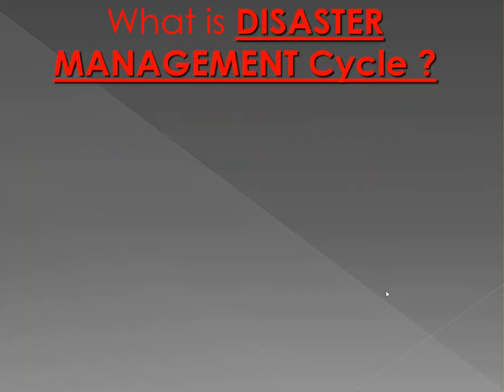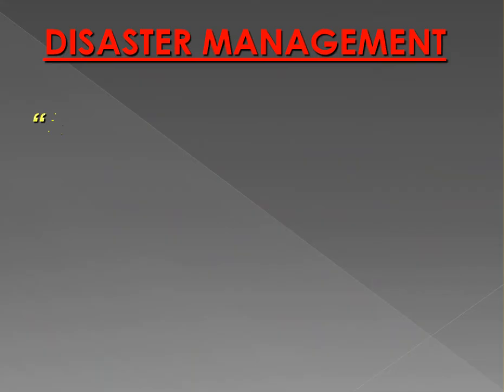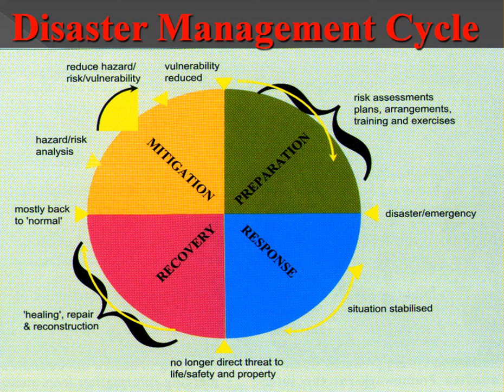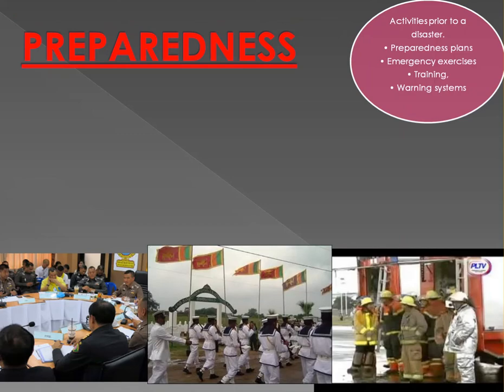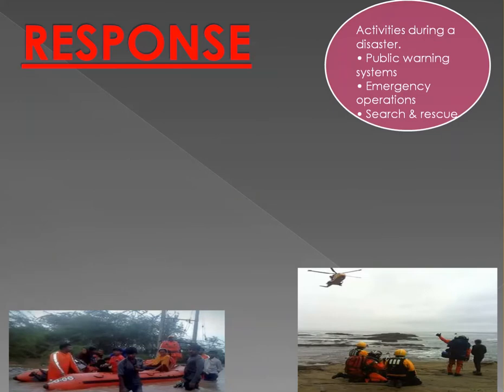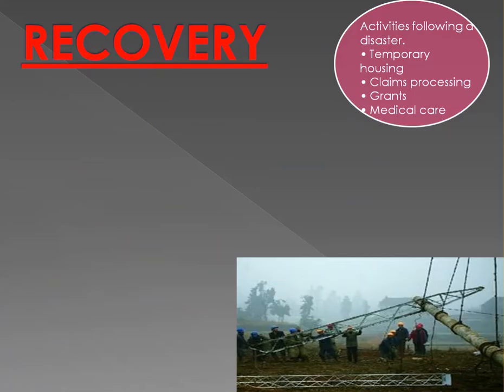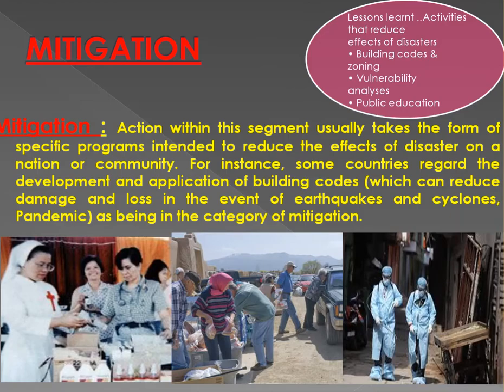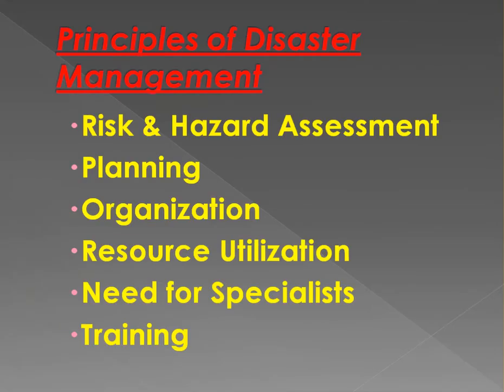Disaster Management Cycle ptrsir Home Productions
Lectures and demonstration on disaster management cycle. This video describes the importance and phases of disaster management cycle, principles of disaster management.. its stages, measures, strategies and tasks of managing a crisis situations.Each country and organizations need to be well prepared for any kind of disaster